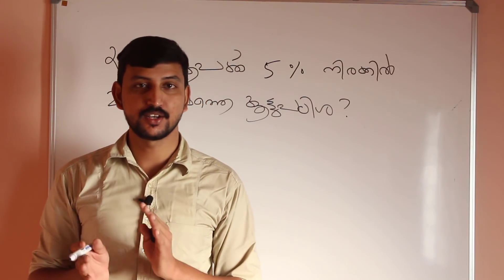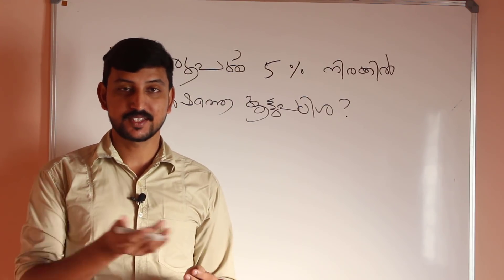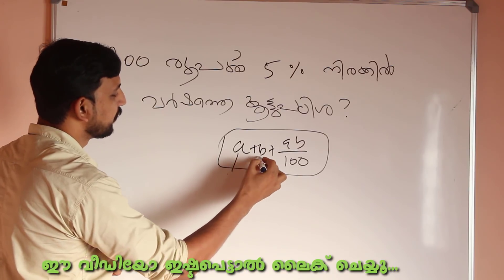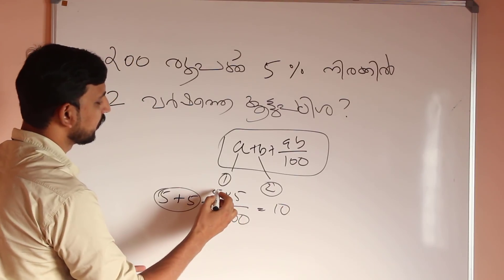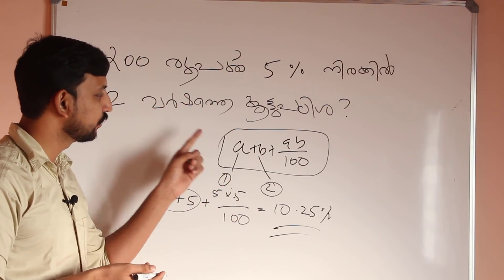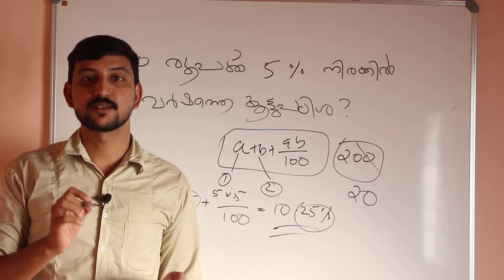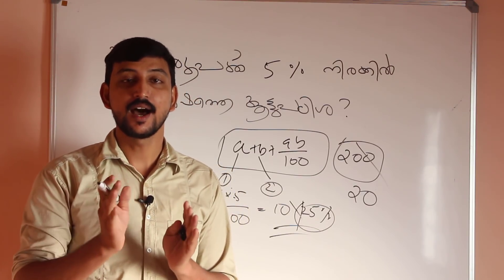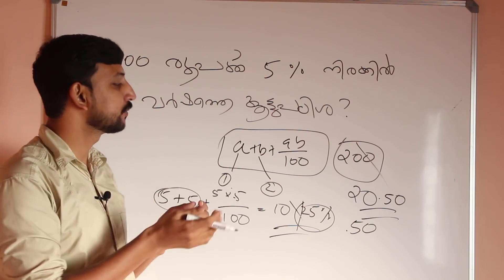Kerala PSC | Last Grade Servant Model Maths Questions and Explanations | LGS Maths |LGS 2018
Kerala psc LGS Model Questions and Explanations